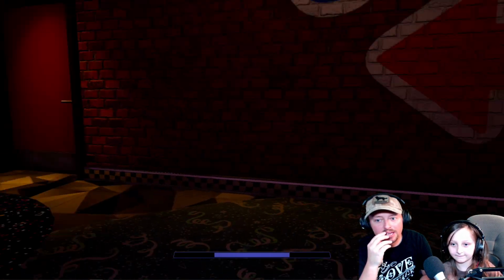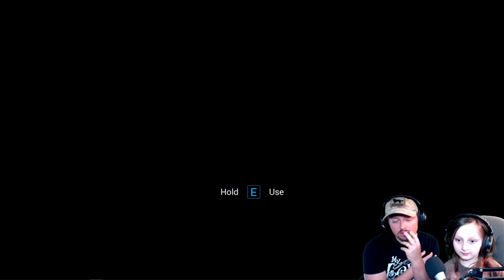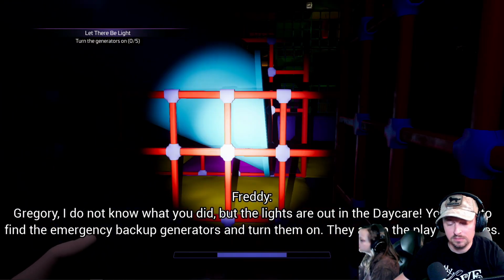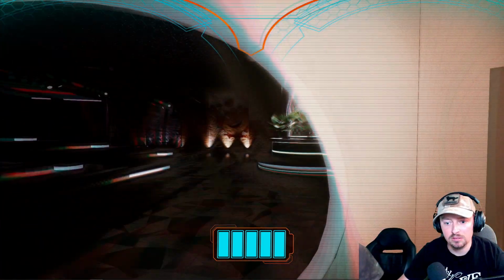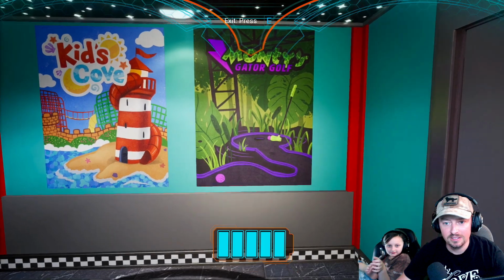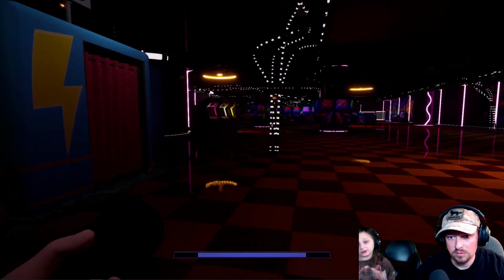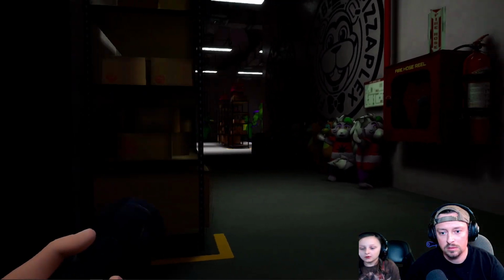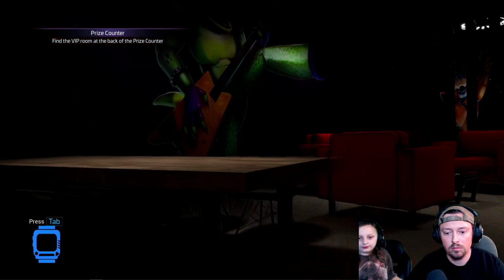FNAF #02 - Turn On Daycare Generators, Escape the Arcade and Security Office, Find the VIP Room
On episode 02 of our play through of five nights at Freddy's security breach we come across sun and moon in the daycare. We show you how to shut off all five generators. We travel through the arcade and escape to the security office. In the security office we show you how to survive and escape the four minute countdown. Lastly making it to the prize counter to find the VIP room.